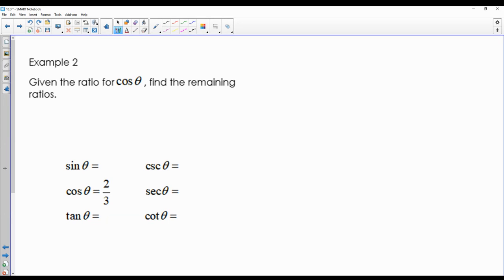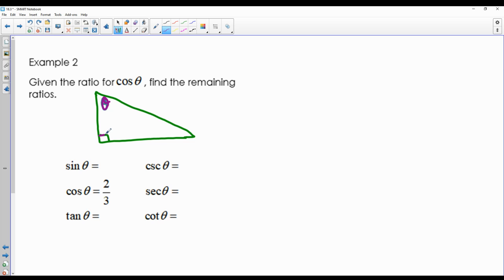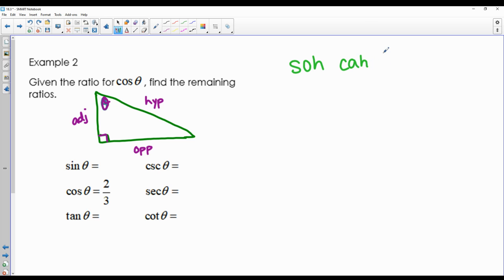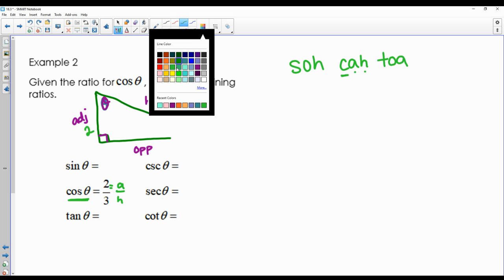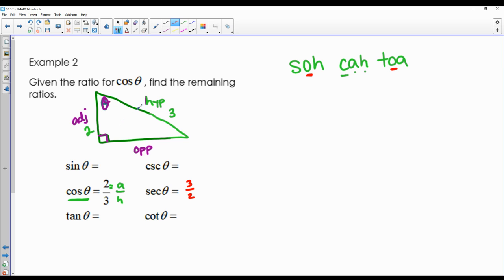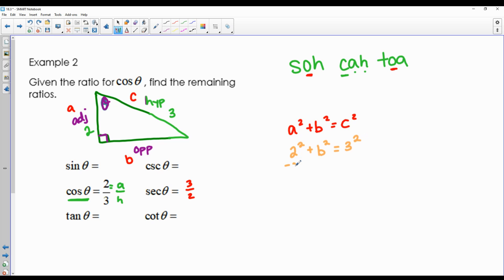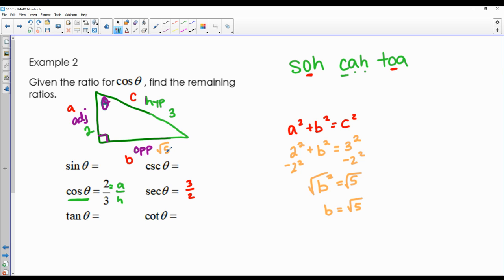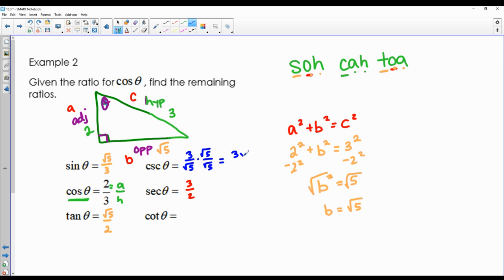18.3 (c) example 2